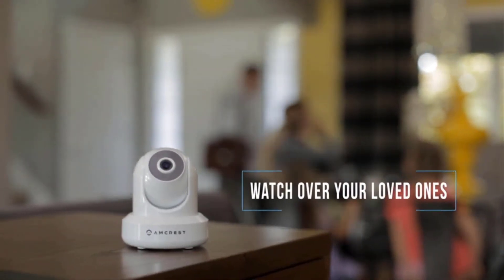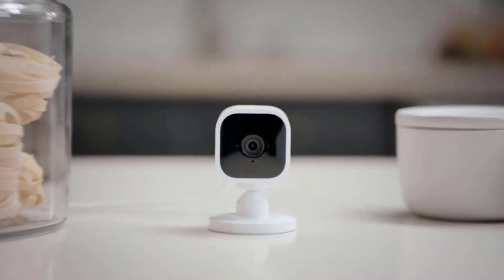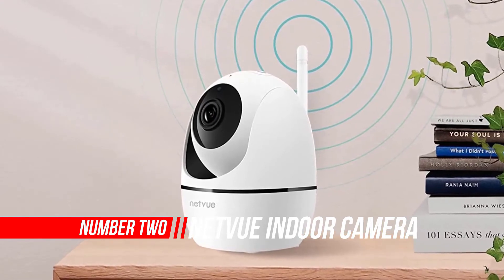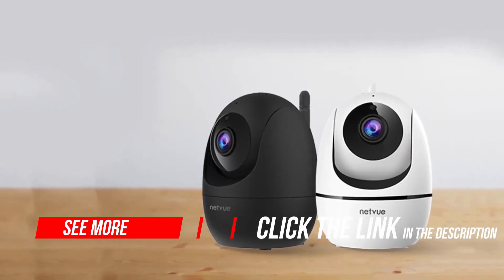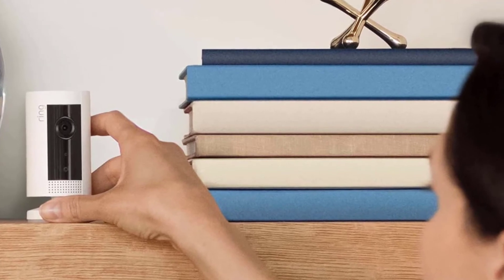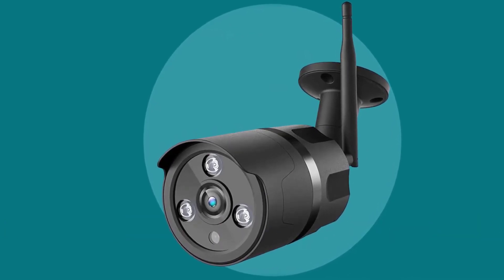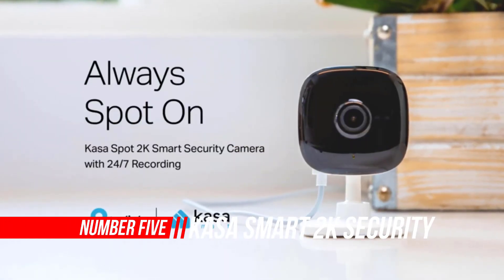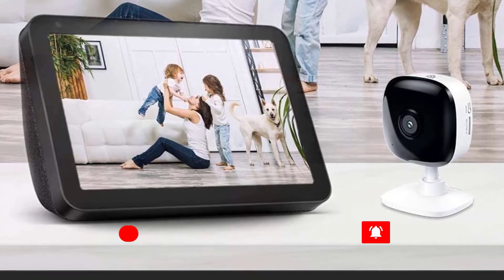Top 5 Best Night Vision Camera Review in 2022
Best night vision camera
1. Blink Mini Compact indoor plug-in smart security camera
2. Netvue Indoor Camera, 1080P FHD 2.4GHz WiFi Pet Camera
3. Ring Indoor Cam Compact Plug-In HD security camera
4. Outdoor Camera, 1080P WiFi Outdoor Security Camera
5. Kasa Smart 2K Security Camera for Baby Monitor